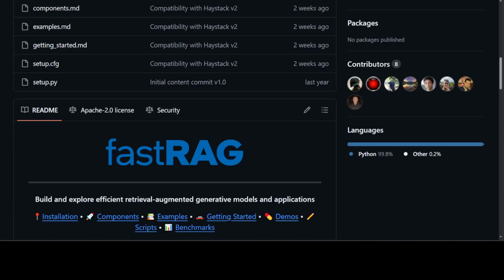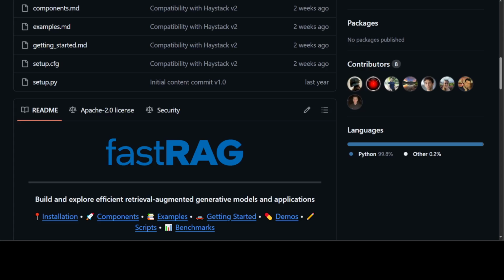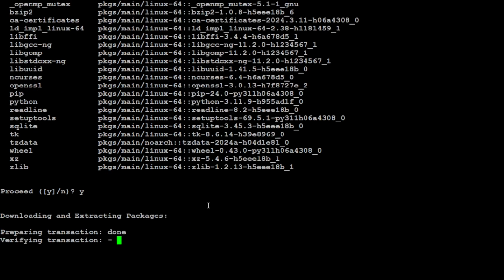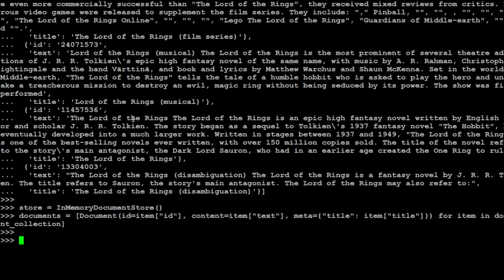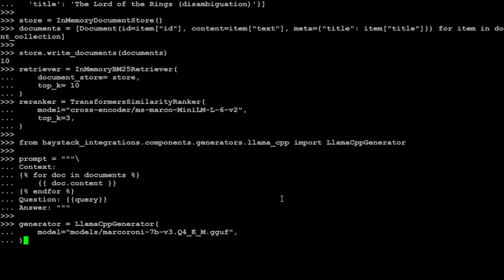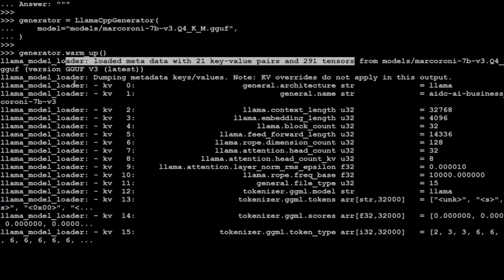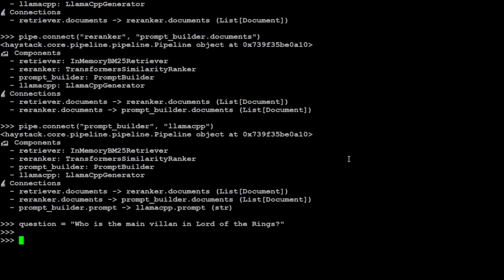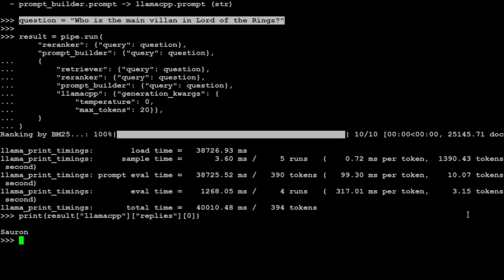Create Complete RAG Pipeline Locally and Free with FastRAG and HayStack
This video is a step-by-step tutorial to locally install FastRAG with Haystack to build a local RAG pipeline on your own custom data.